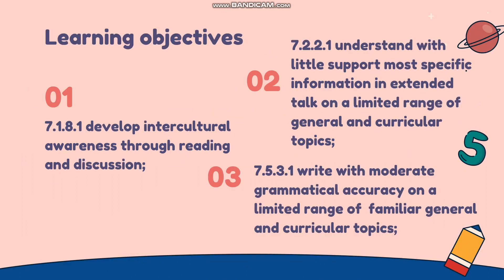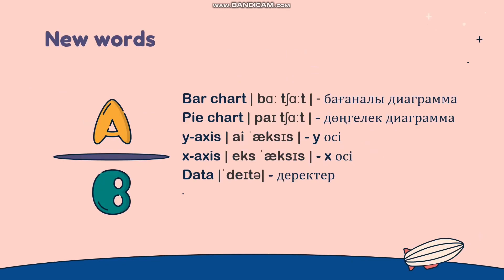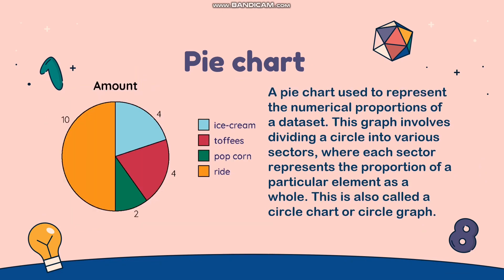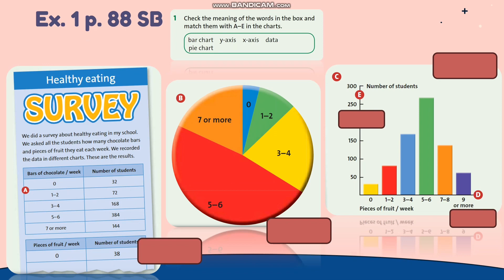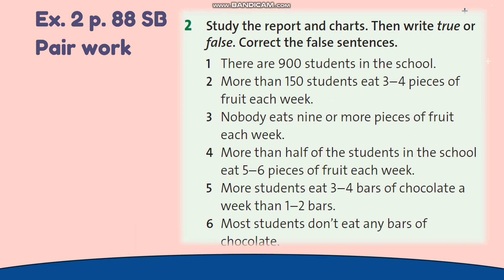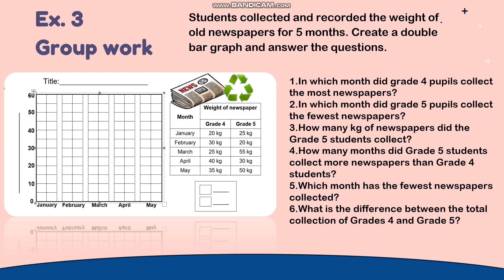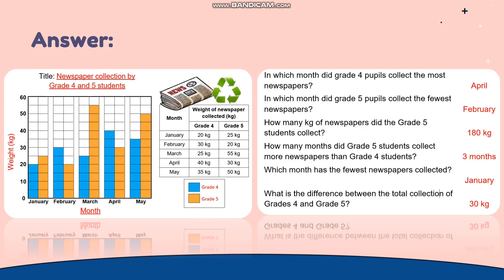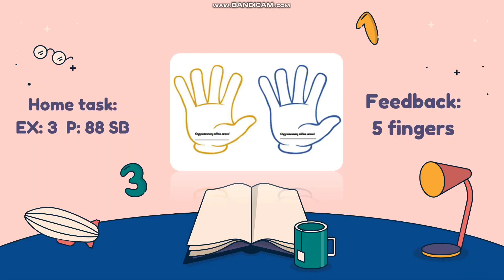7 grade.English plus. CLIL.Maths:Statistics and charts.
7 grade.English plus. CLIL.Maths:Statistics and charts. Teacher: Zharylkassyn Gulkhanym Talgatbekkyzy. 6 school gymnasium.Taraz.